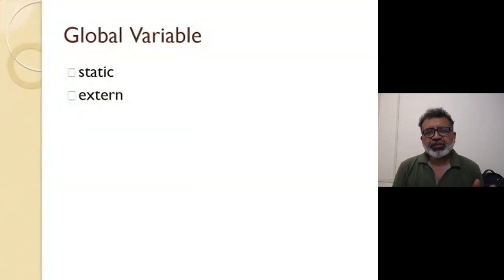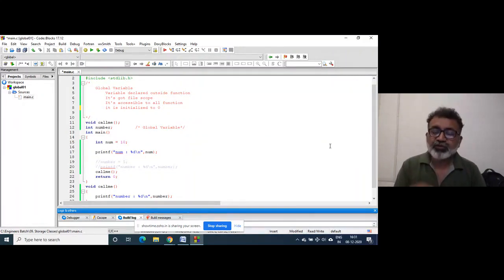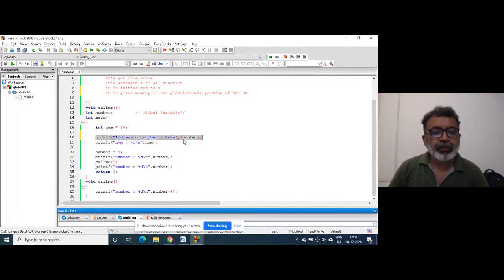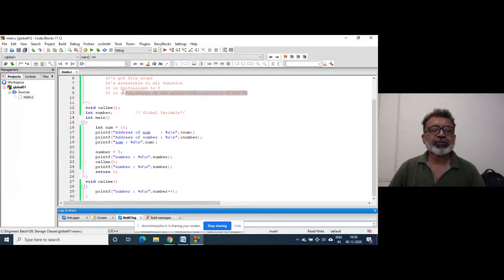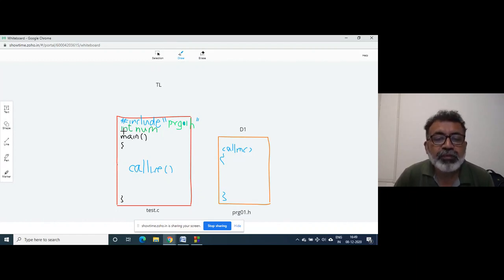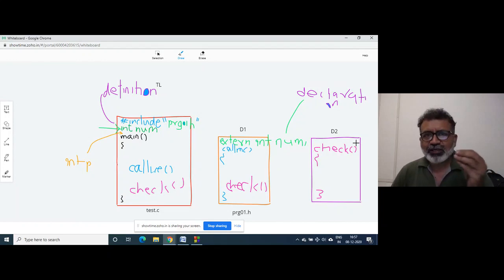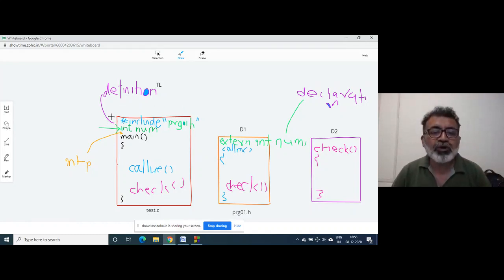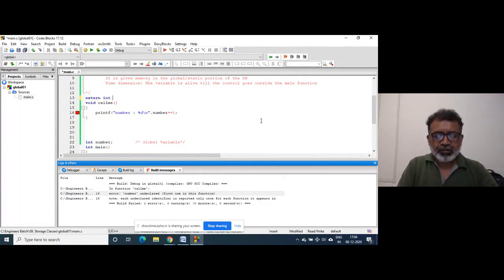extern and static storage class in C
The video explains scope, duration, functioning, rules of extern and global static storage class along with difference between local static and global static